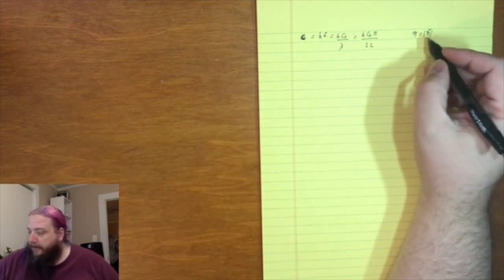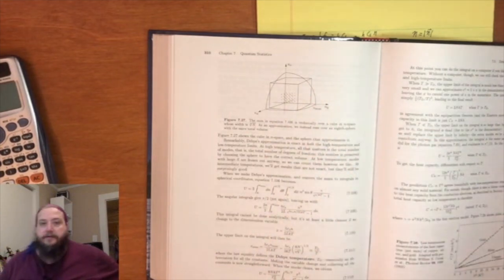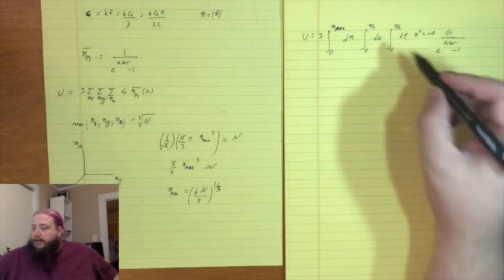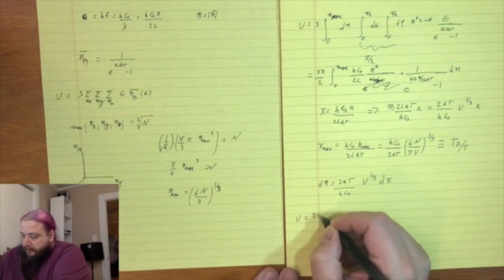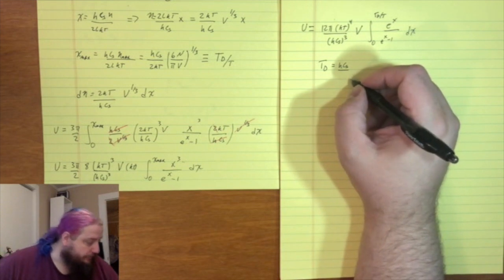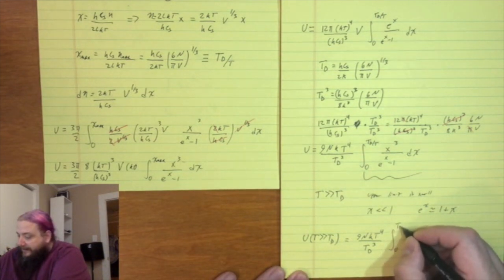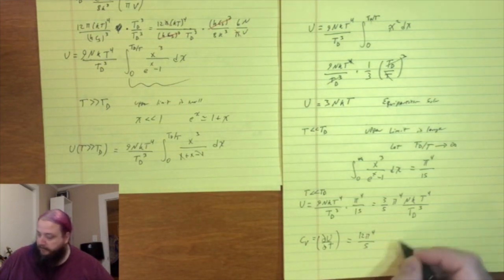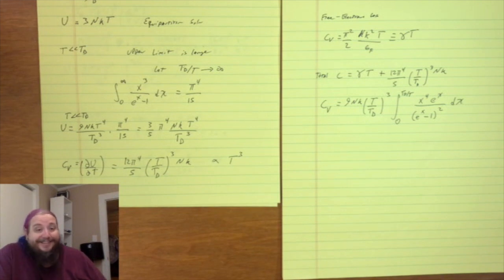PHYS 4151 Lecture 27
Debye Model for Solids